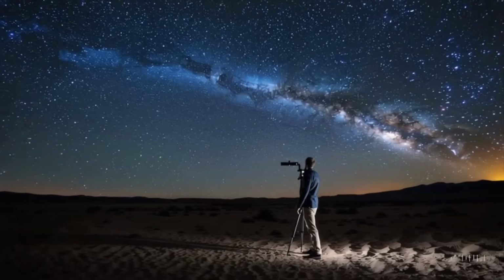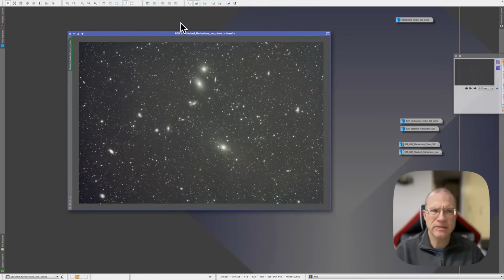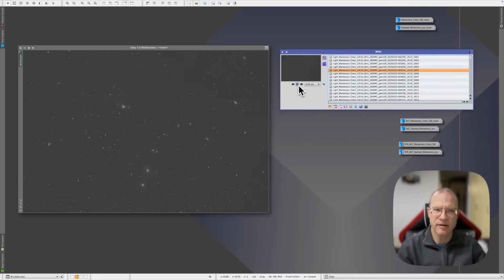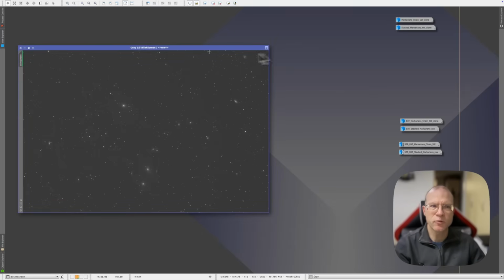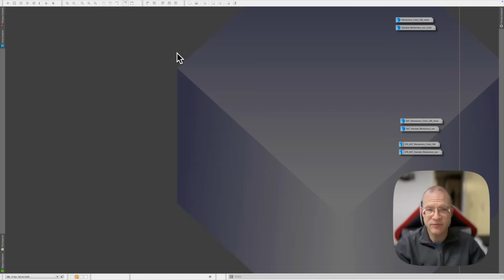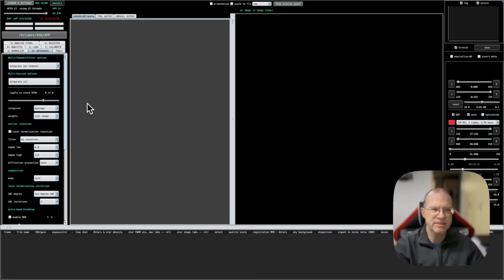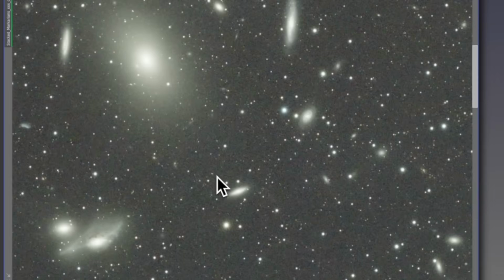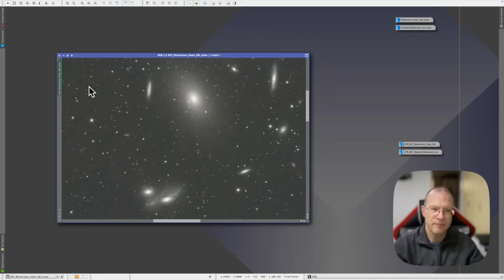Deep Space Astro Gone Wrong! 🪐 Real-Life Mistake Breakdown | Astrophotography Tips and Tricks 🔭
I recently helped a fellow astrophotographer review some of his deep sky images—and we found one that was completely ruined. The culprit? High clouds in the air. In this video, I walk you through what went wrong, what we learned from it, and how you can avoid making the same mistake in your own astrophotography sessions.